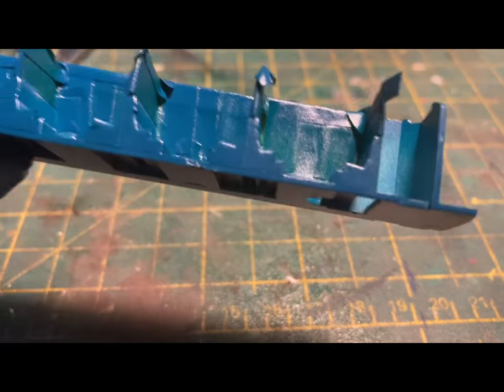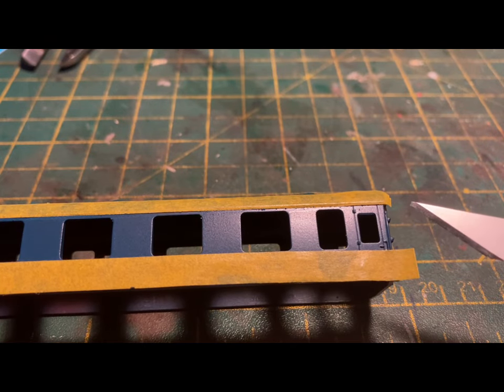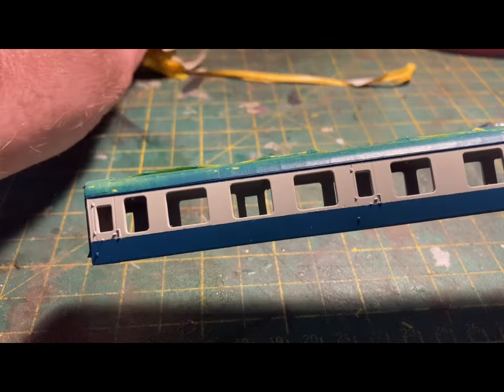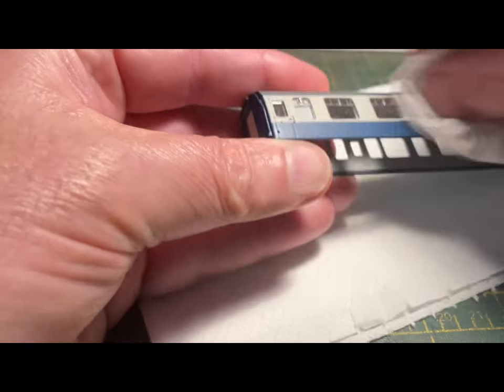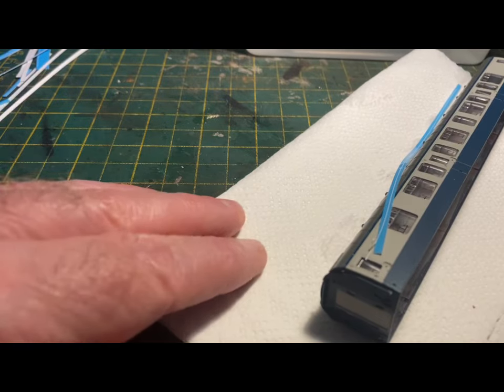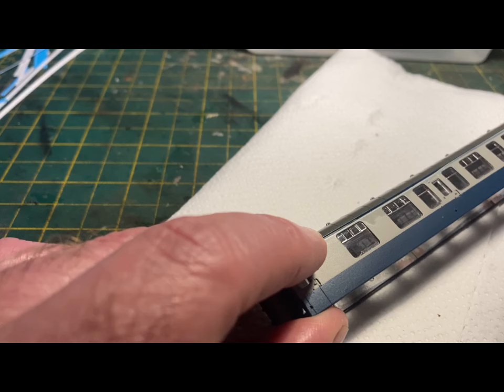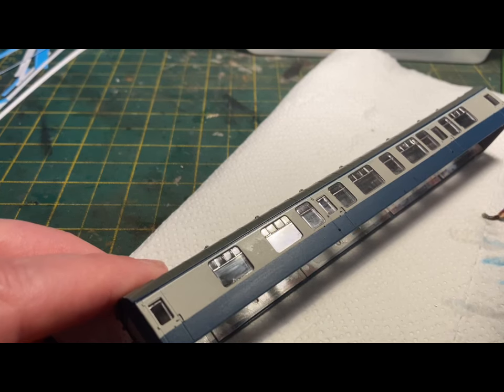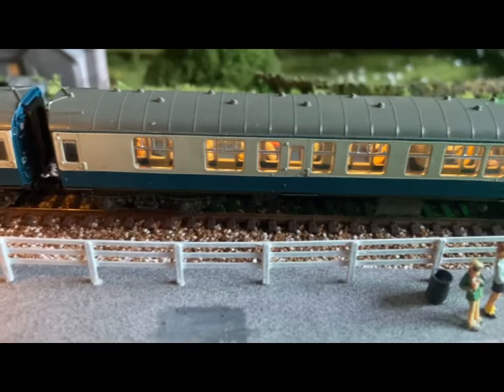Hornby TT:120 BR Mk1 CK in Maroon conversion to BR Corporate Blue SK Prt 2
List of all the bits used are in the part 1 video